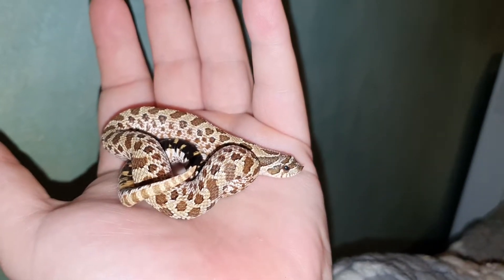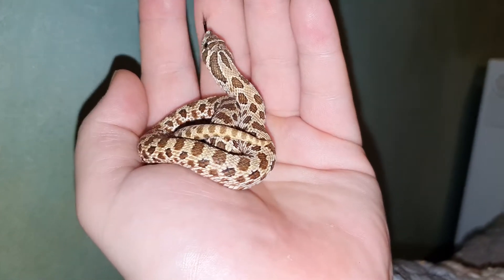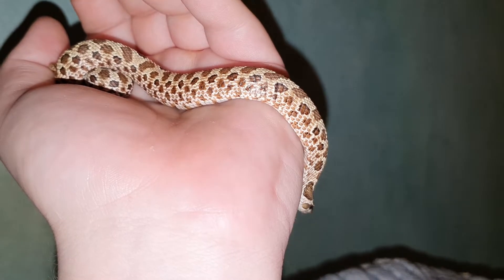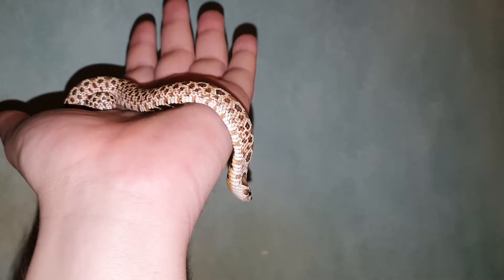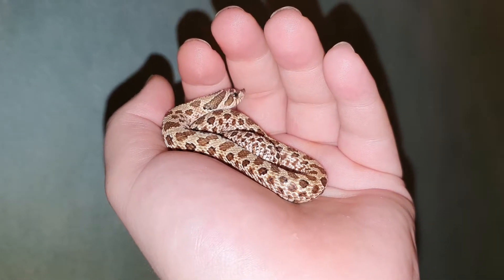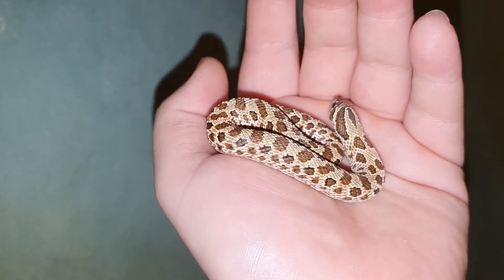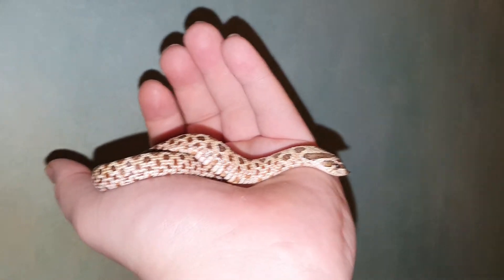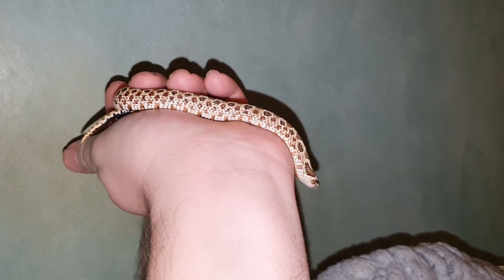Western Hognose Handling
my female hognose izzy.

izzy is my anxiety pet more times than not her calm placid nature relaxes me.

As you can see in the video she spends alot of time curled up in my hands a dream dream snake.

hognose snakes go on hunger strikes and its izzys 6th week without feeding in that time shes only lost 1 gram in weight her tongue sensors are well separated and shes active in herself so its just a matter of waiting until she feeds again.

all that aside would I be without her absolutely not 🙂